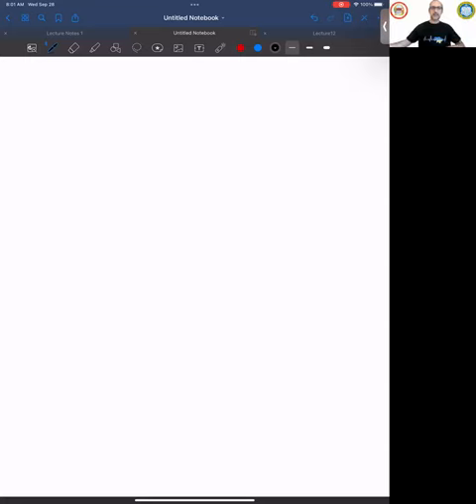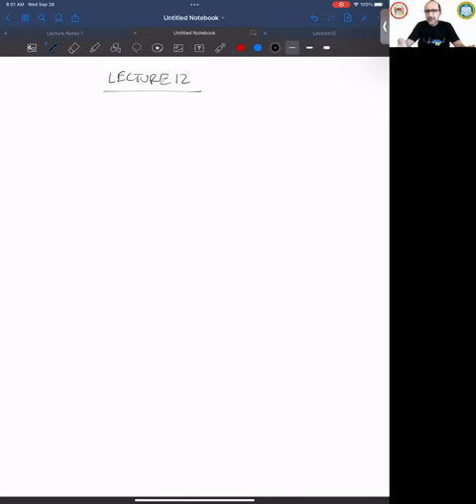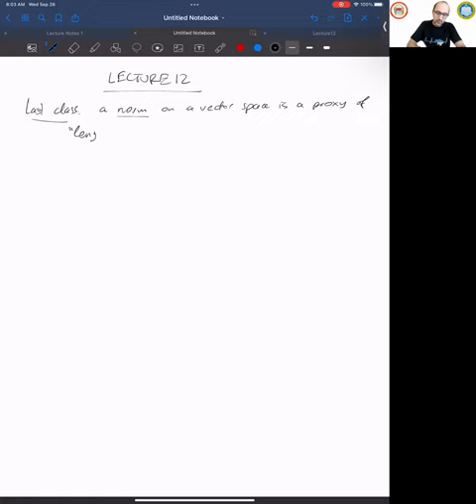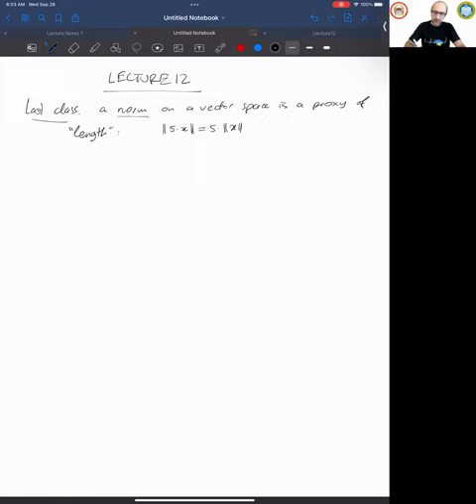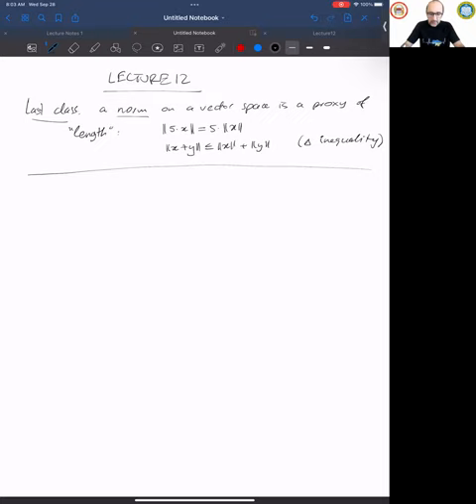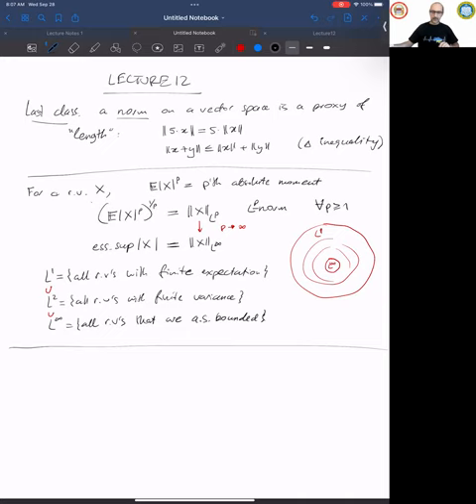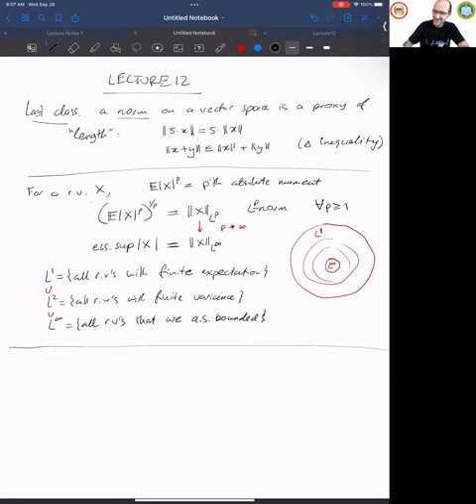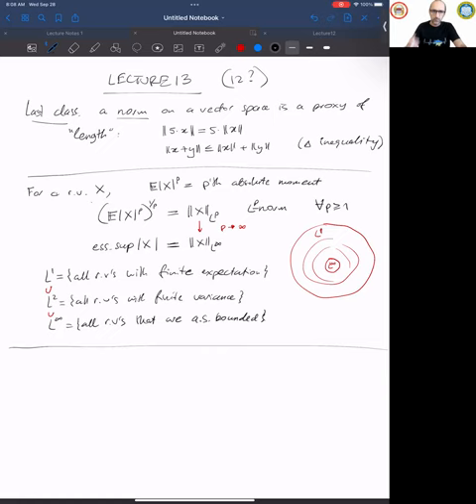Lecture 12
Video course in High Dimensional Probability and Applications in Data Science

Orlicz spaces. Subgaussian properties.